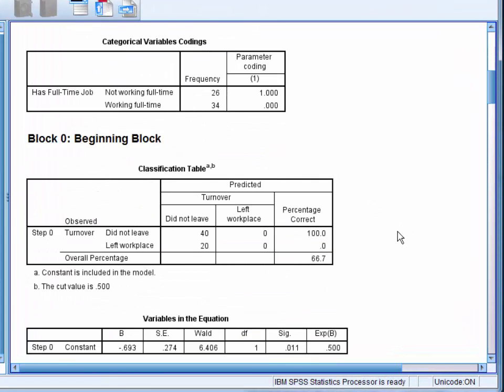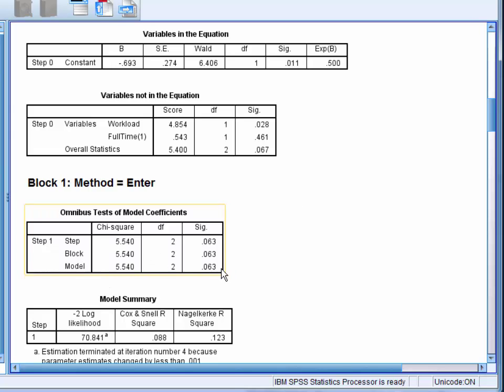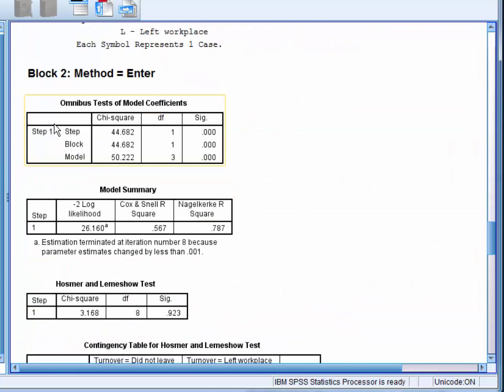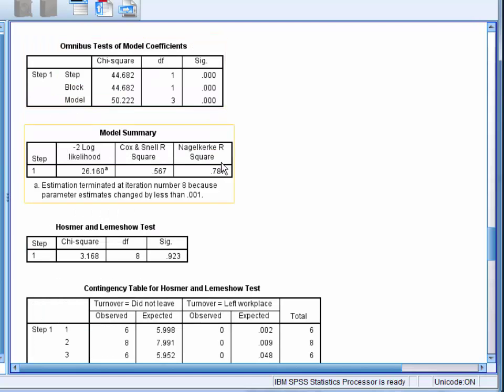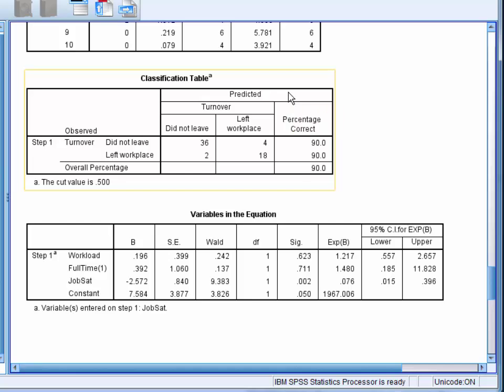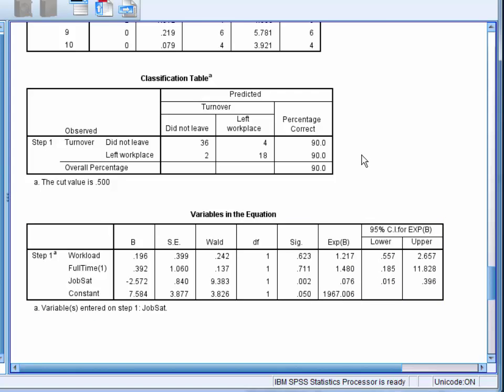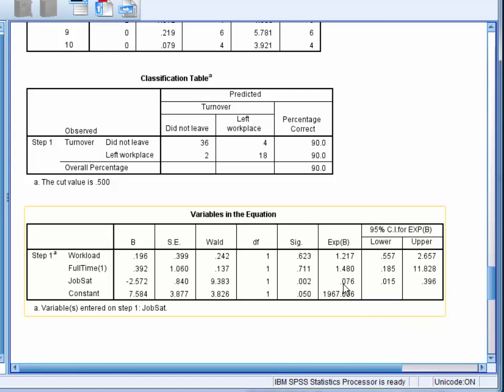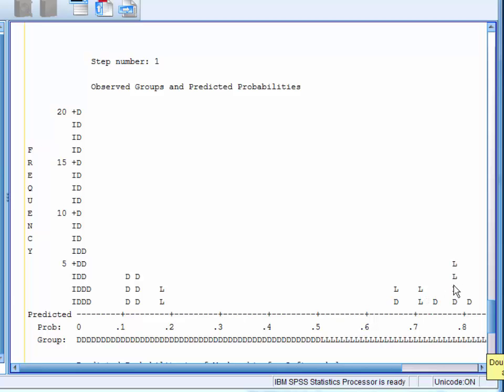StatHand - Interpreting the results of a hierarchical binary logistic regression in SPSS